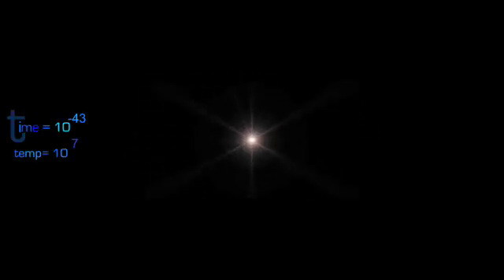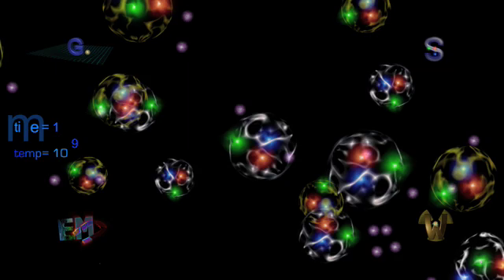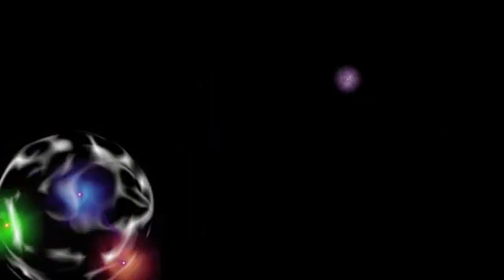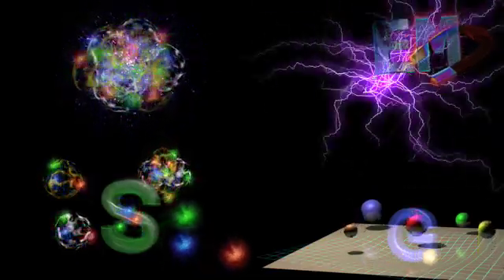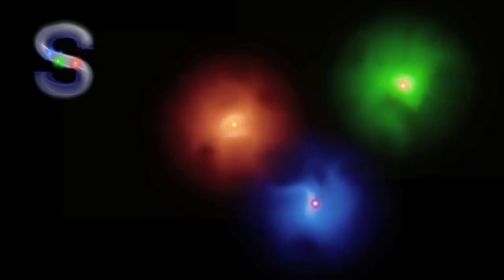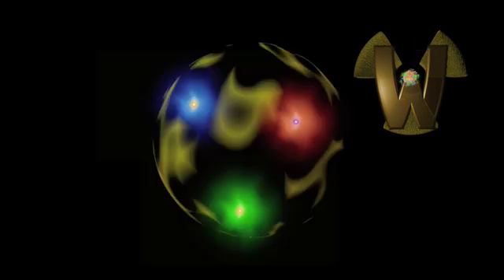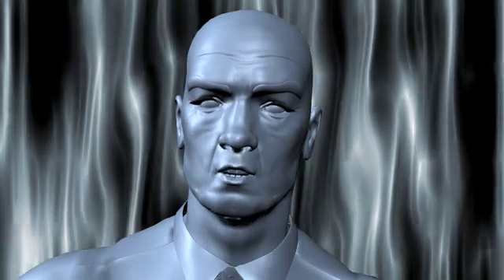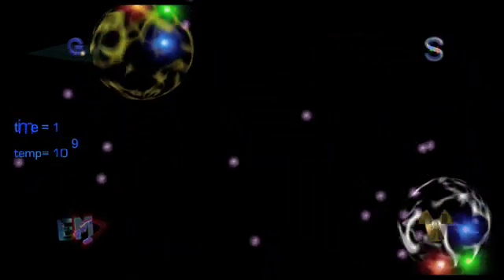Standard Model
Find out more about particle physics and the Standard Model!